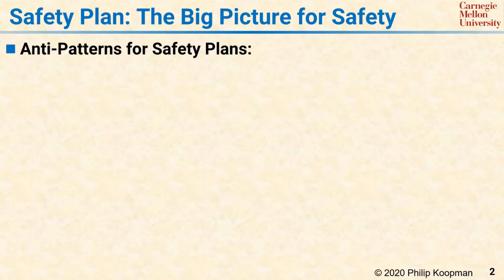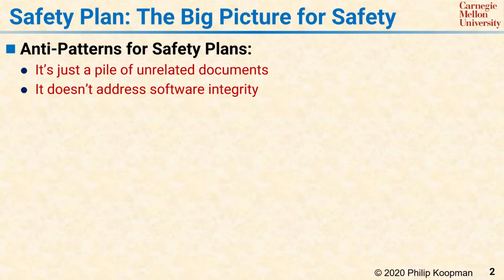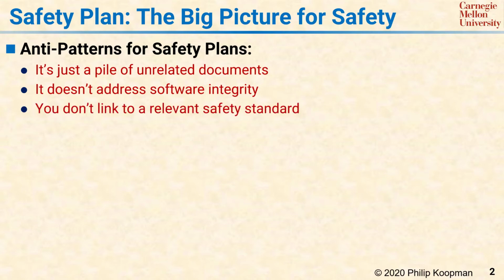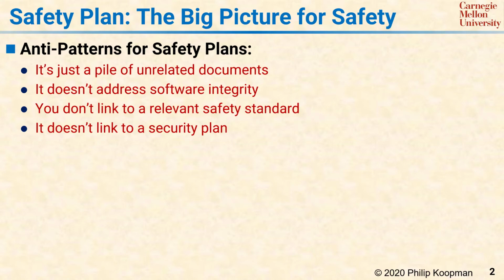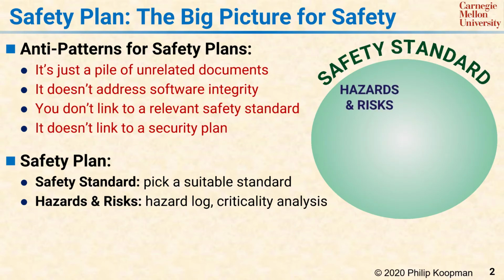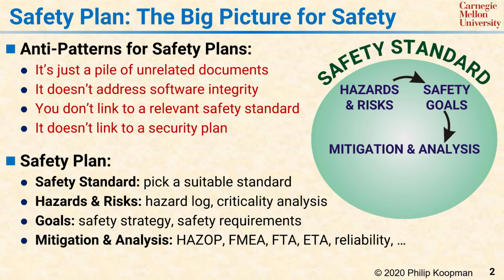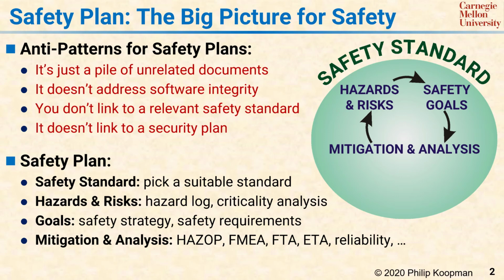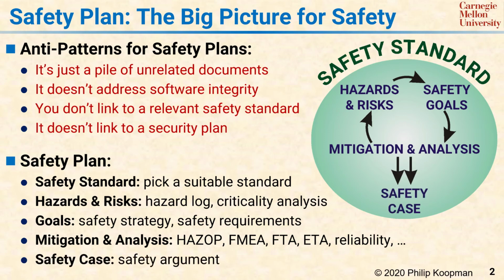L29 02 Safety Plans The Big Picture For Safety